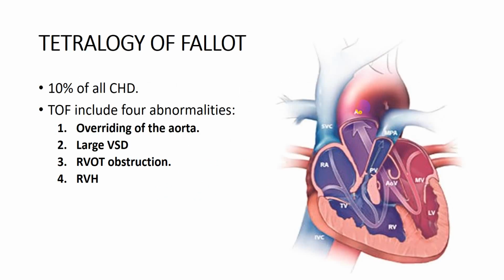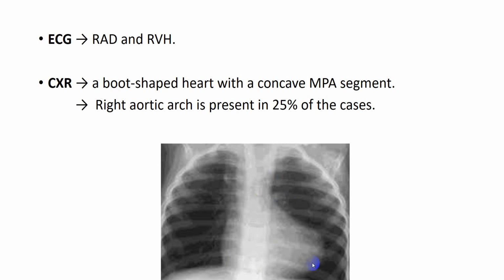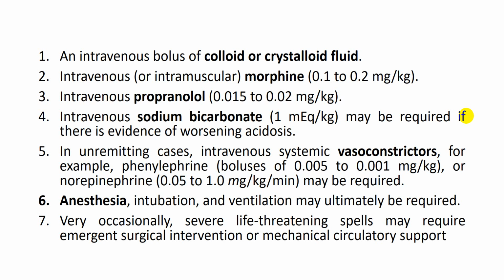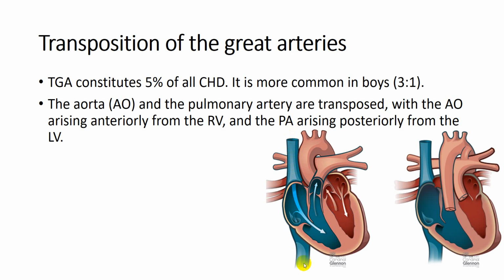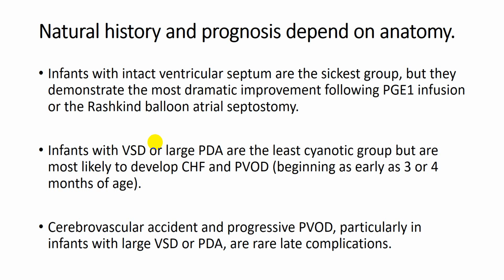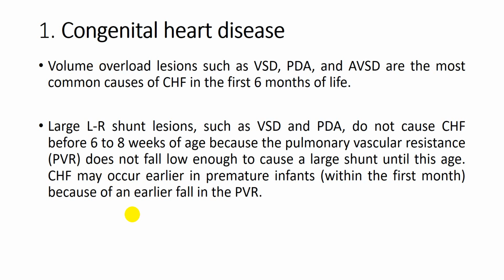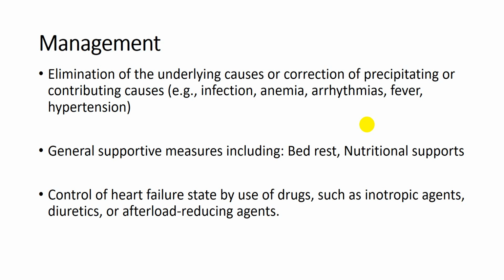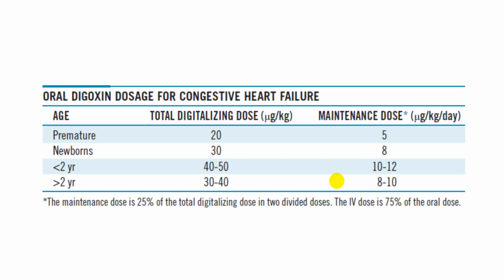Congenital Heart Disease( Cyanotic) -Dr. Khalid A. Albahadely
Second cardiology lecture ( Fifth year)
Basrah Medical College